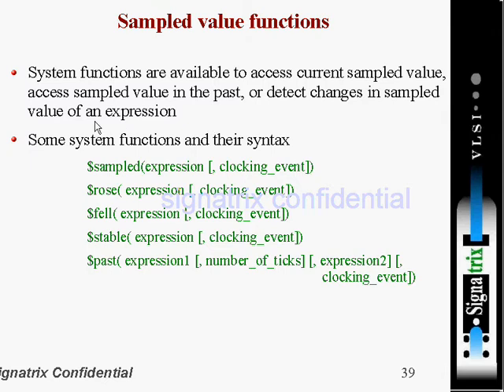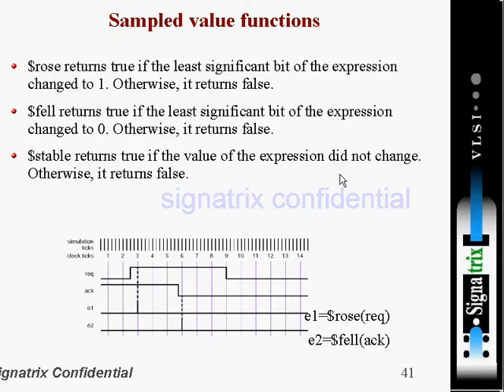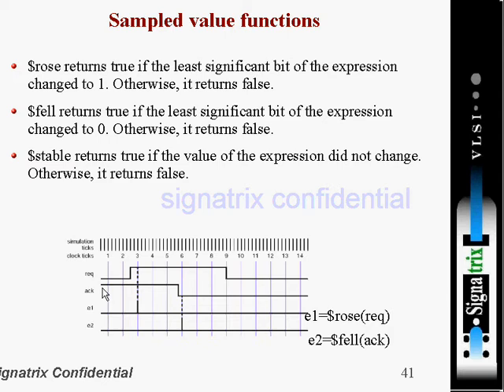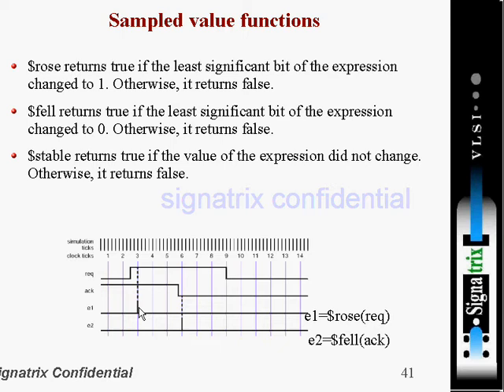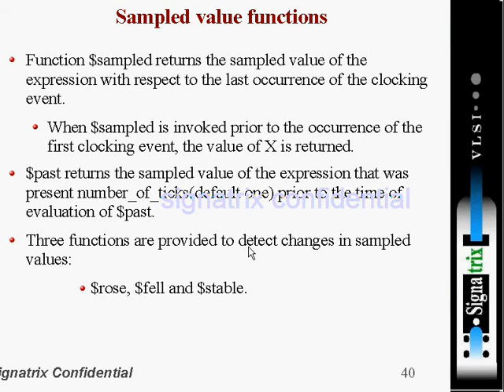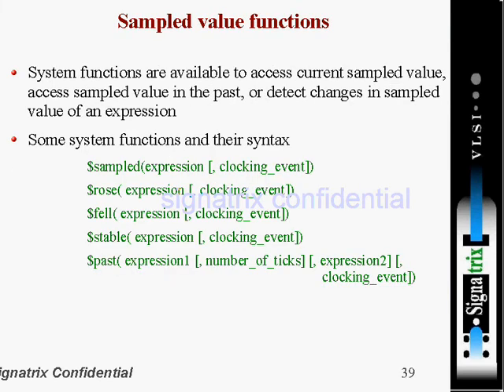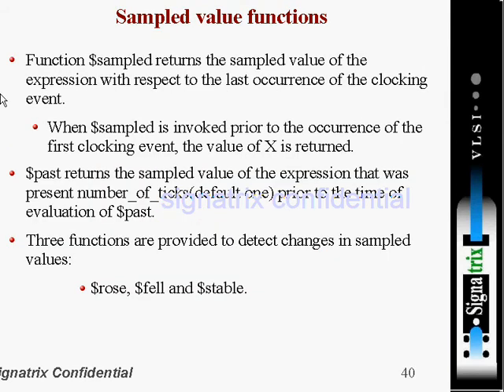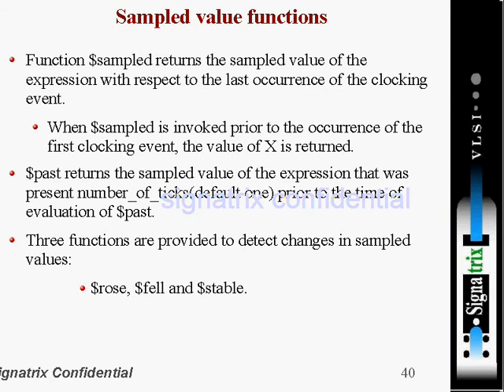System Verilog 1 -2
sampled value function .sequence operation .AND operation .insertion .
first_match operation conditions over sequences .sequence contained within another sequence .operator precedence